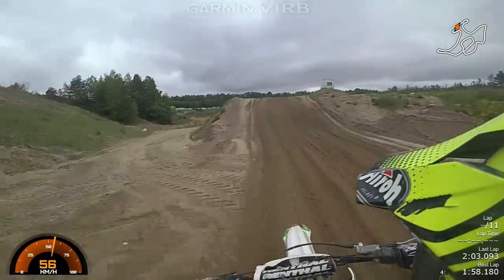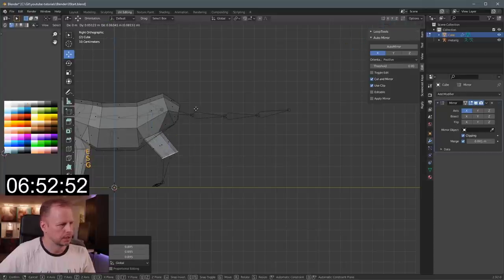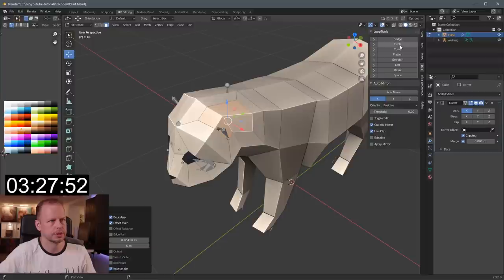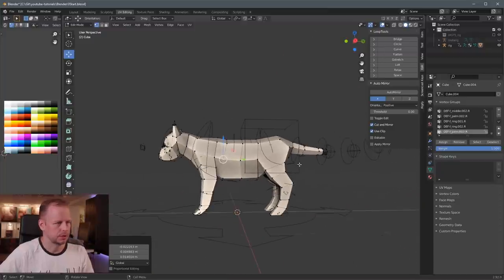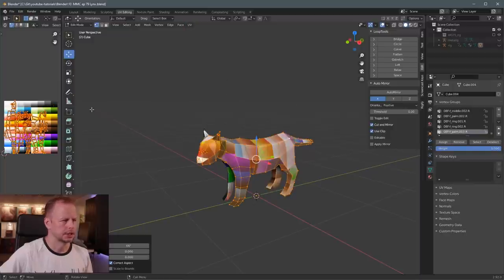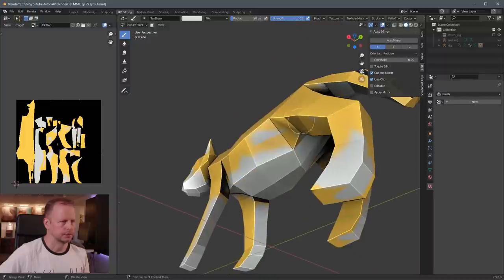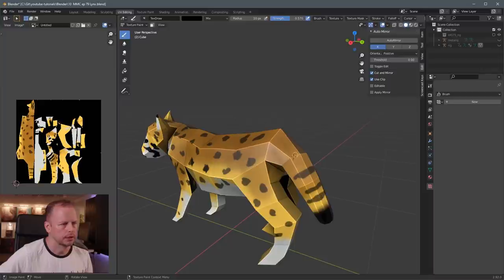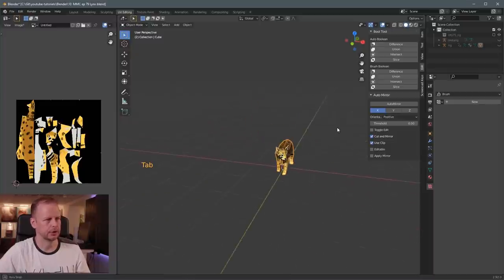Let's Model and Rig a LYNX in 10 MINUTES - Texture Paint Bonus - Ep. 79 - Blender 2.92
For the first time in 10 Minute Modeling Challenge history, I'll be texture painting a texture for a Lynx that we model and rig in the first 10 minutes of the video. This could be a fail chick moment! :)